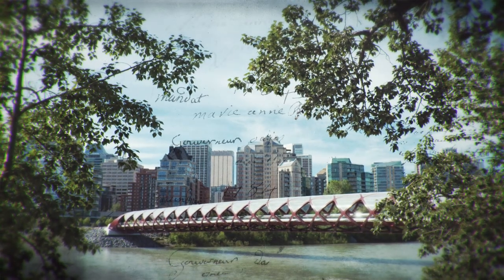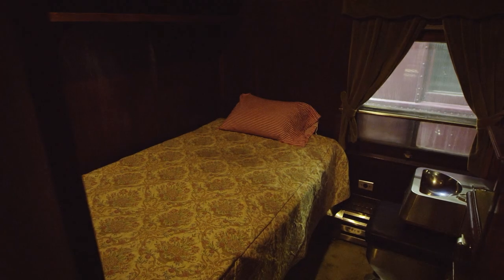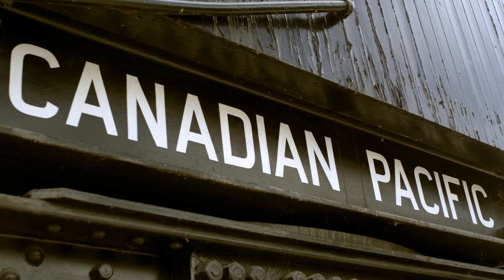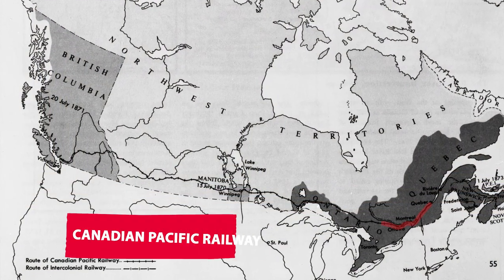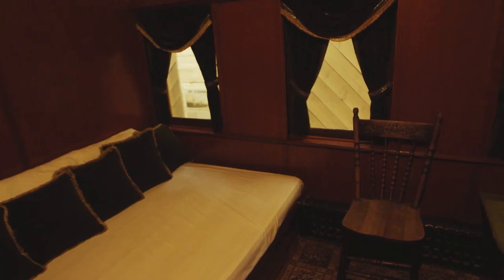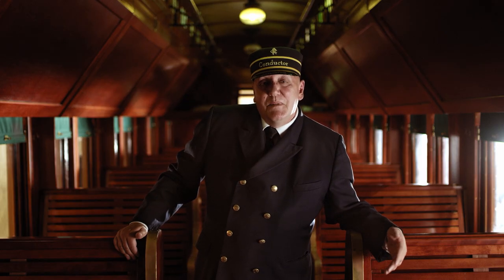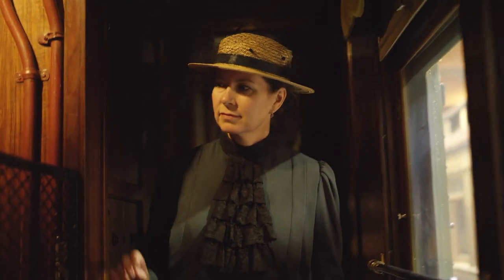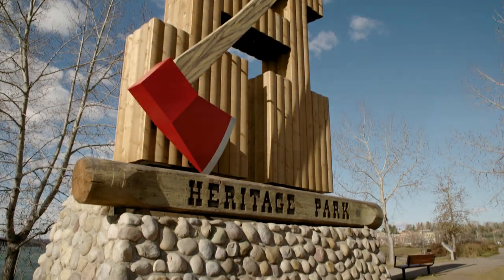Train tracks of history at Heritage Park | Ep. 2 Museum Mysteries Uncovered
If Heritage Park’s old train cars could talk beyond their wailing steam whistles and churning locomotive engines, they would tell tales of adventure and intrigue that Canada was built upon. Watch your step as we board the train to a wild past at Heritage Park.Discover captivating behind-the-scenes stories hidden within amazing museums in and around Calgary with Museum Mysteries Uncovered.

Stream the whole series now!

Due to the COVID-19 pandemic, please confirm the status of all activities in Calgary before planning your visit.